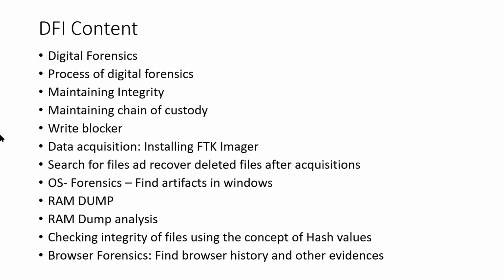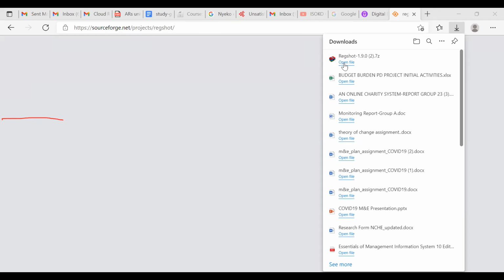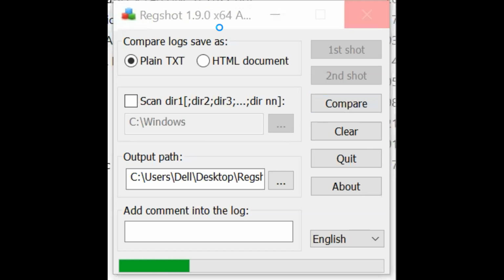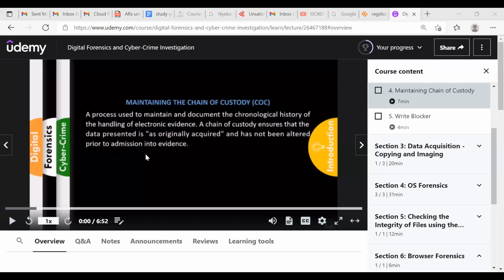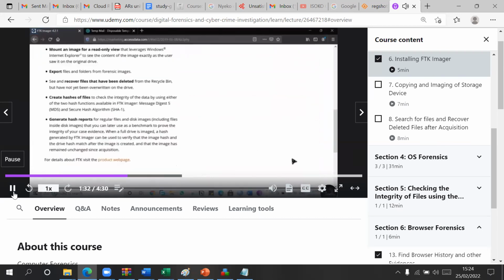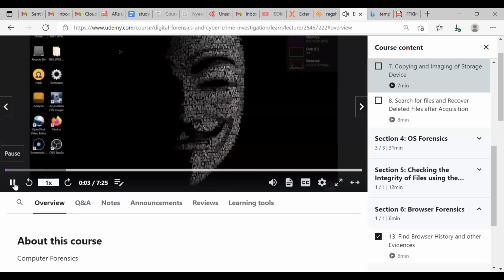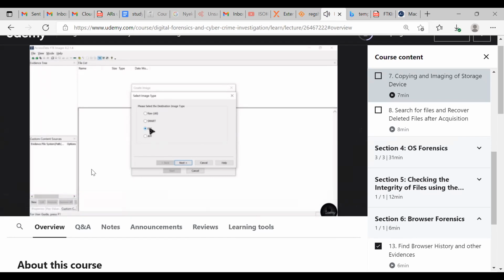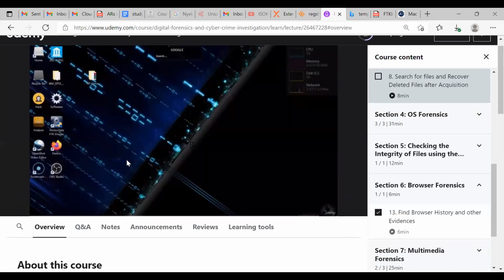Digital Forensics Investigation Tutorials